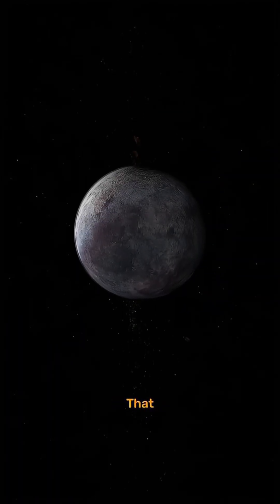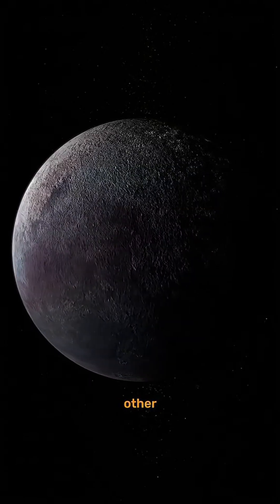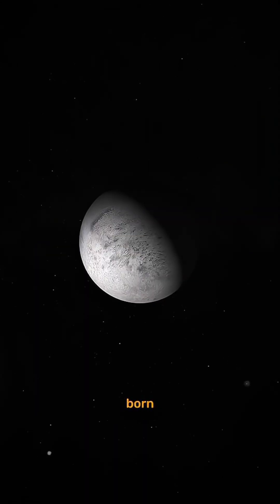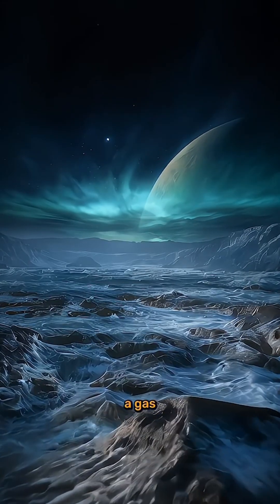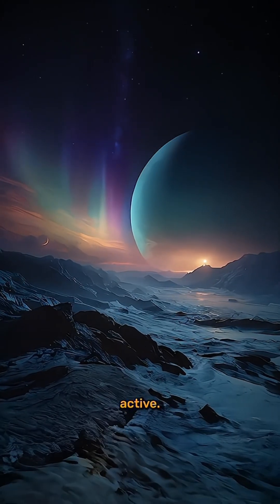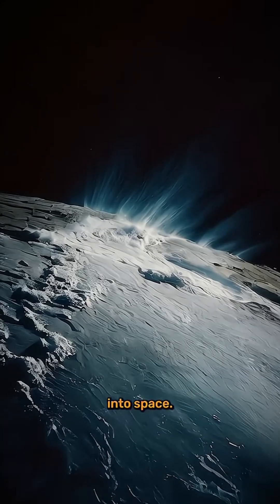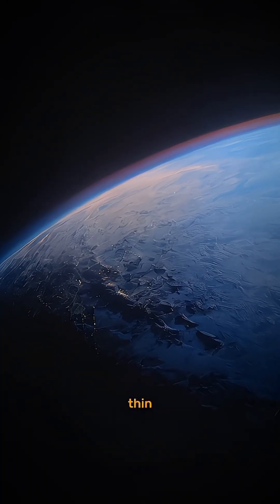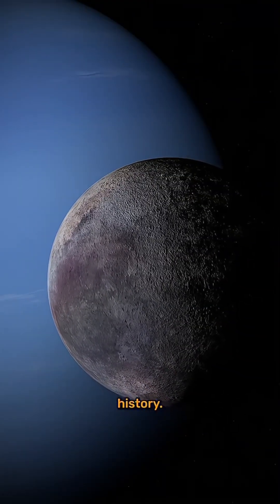The Moon That Shouldn’t Exist — Neptune’s Triton Explained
Neptune’s moon **Triton** is a scientific mystery — the moon that shouldn’t exist.
Unlike any other moon in our solar system, **Triton** orbits backward and may have been a captured planet.
This short explains how **Neptune’s Triton** defies everything we know about moons and challenges our understanding of how solar systems form.

NASA scientists believe Triton once wandered the Kuiper Belt before Neptune’s gravity pulled it in.
Now, it’s an icy world with geysers, frozen nitrogen, and a secret past.
Why does **Neptune’s Triton** orbit the wrong way? And what does that mean for alien life beyond Neptune?

Discover the story of **Triton — the moon that shouldn’t exist**, a real cosmic enigma.